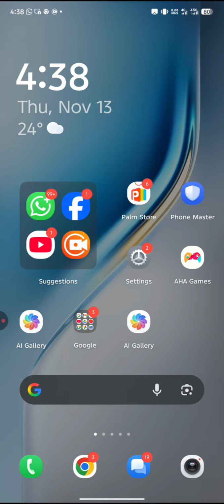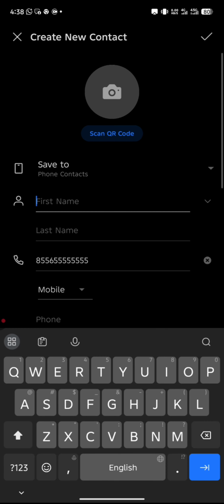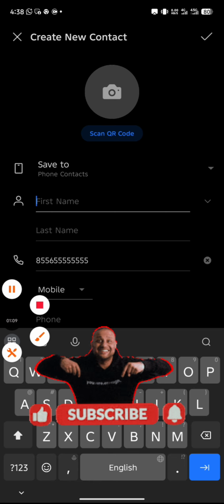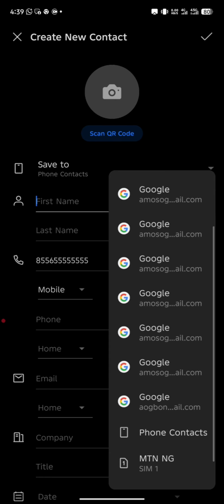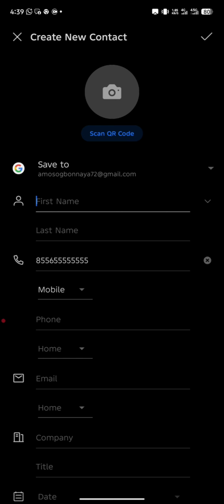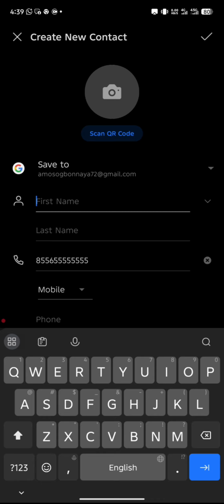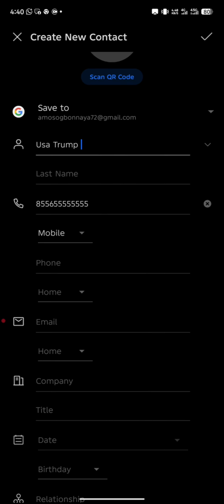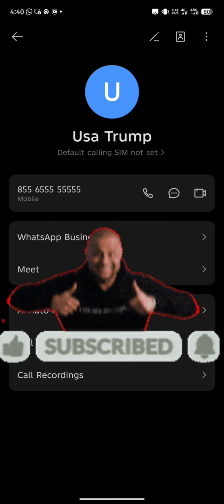How to Save and Recover Contacts When You Lose Your Phone | Never Lose Your Numbers Again!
Have you ever lost your phone and realized all your contacts are gone? 😭
‎In this video, I’ll show you the smartest and safest way to save your phone numbers and recover them anytime — even if your phone gets lost or stolen!
‎You’ll learn:
‎✅ How to back up your contacts automatically using Google or your SIM
‎✅ How to restore saved contacts on a new phone
‎✅ How to check if your contacts are safely backed up
‎✅ Bonus tip: How to sync contacts across all your devices!
‎💡 This method works on any Android phone and ensures you’ll never lose important contacts again.
‎📌 Watch till the end to learn my secret trick for restoring deleted numbers easily.